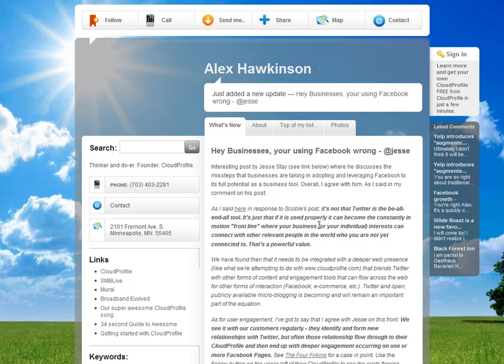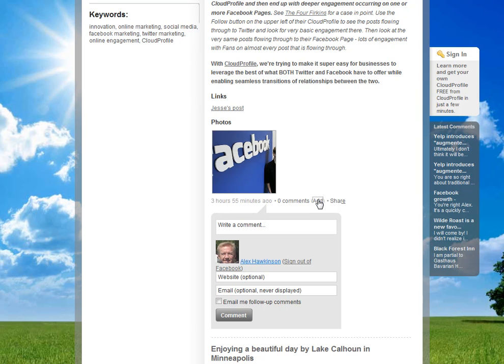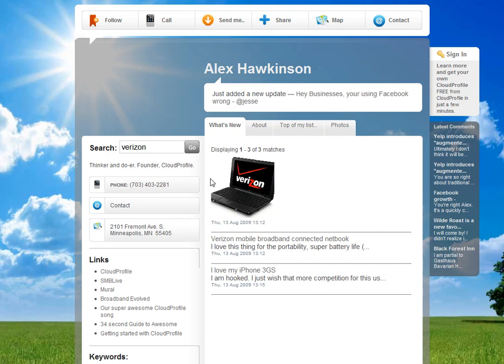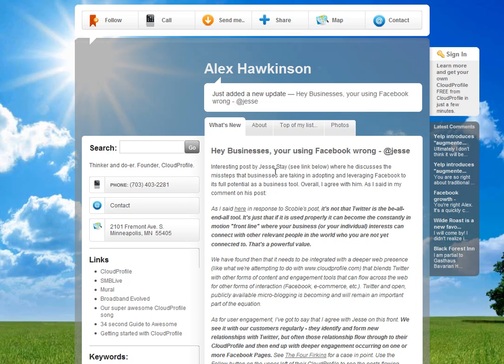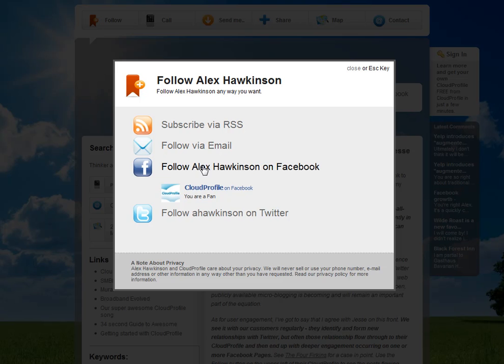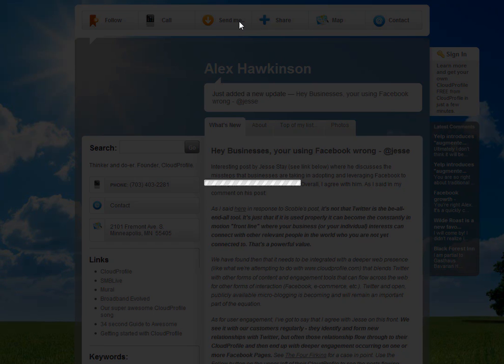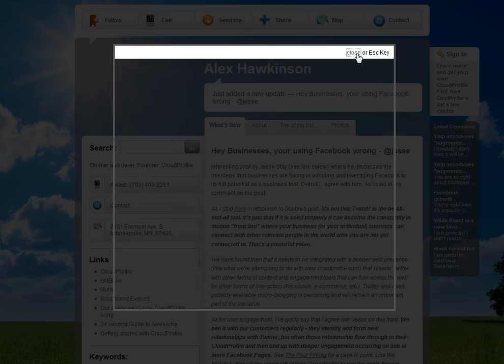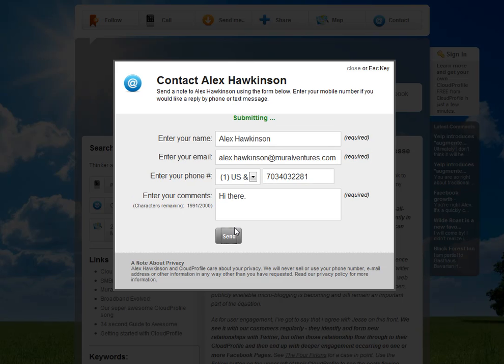CloudProfile Engagement Tools - Part 1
CloudProfile enables your visitors to Engage with you in a bunch of powerful ways.  This video shows you the basic Engagement tools that are built into CloudProfile, including commenting, sharing, following, calling, mapping, searching and sending you a message.